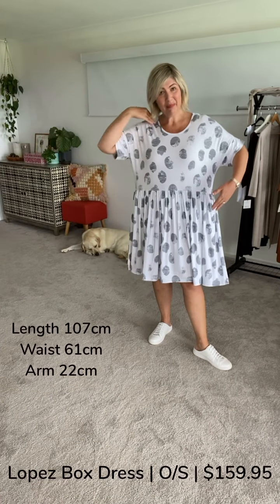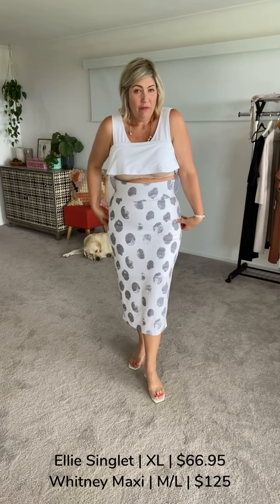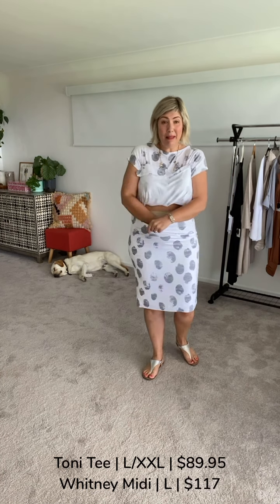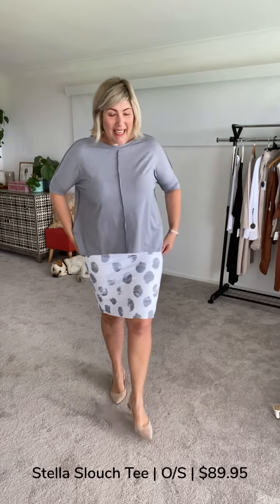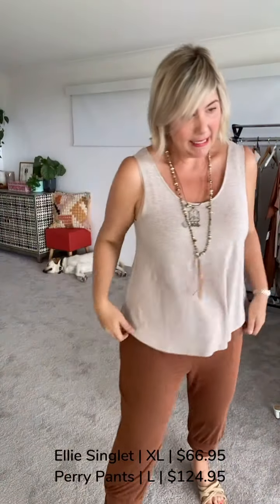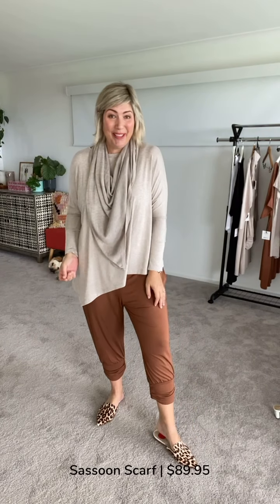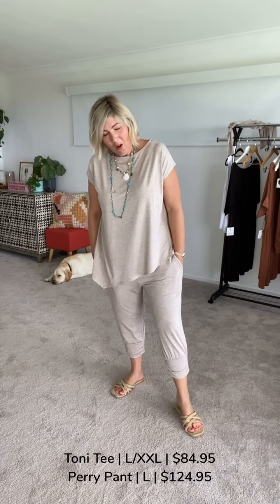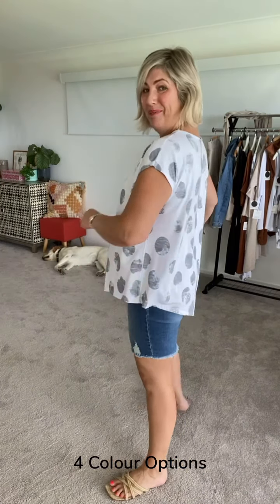IGTV 6 - Let Me Try Before You Buy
Watch the beautiful Natalie Angel from @letmetrybeforeyoubuy as she reviews her second drop of the Lou Lou SS20 Collection!